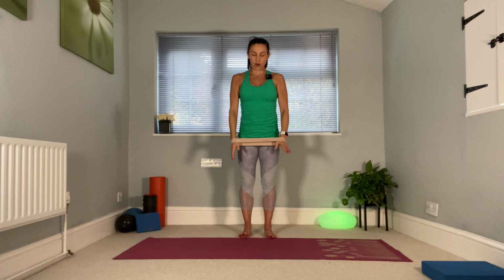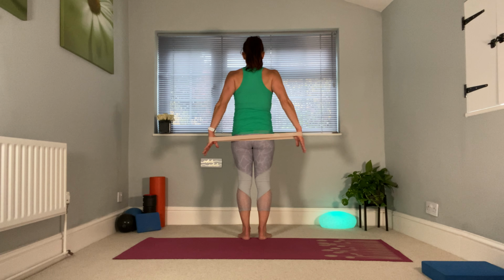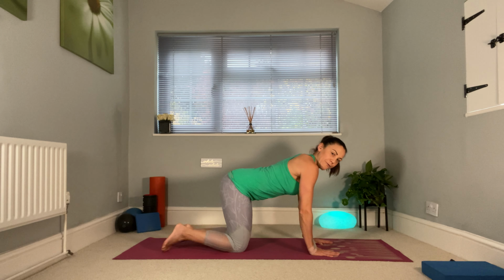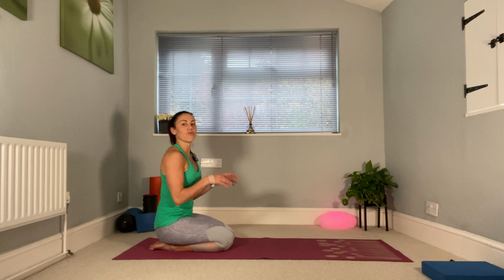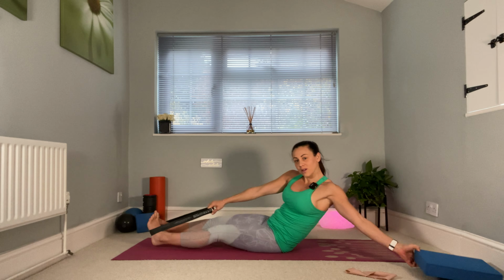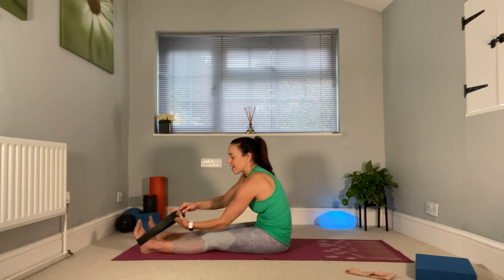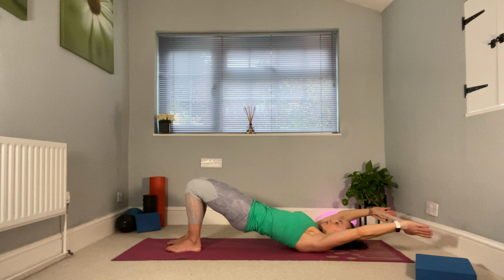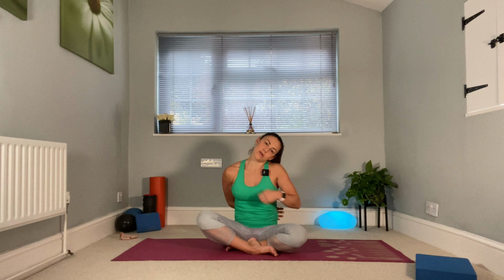Quick 20 min Pilates with resistance loop band focusing on arm shaping & toning plus core work.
This short class uses the band to create resistance to shape and tone your shoulder, back and arms.  There is some added core work to really make sure you ache by the end of the class.  Resistance training is so important for great looking arms but also to maintain bone health.  Bands are really simple, easy and affordable way to resistance train from home

or facebook